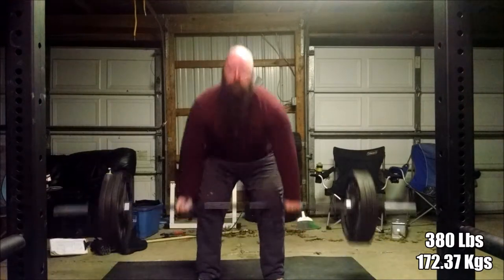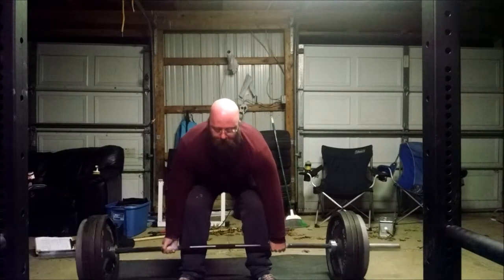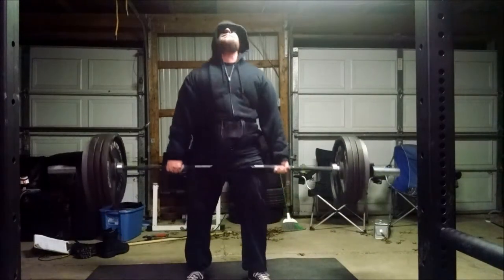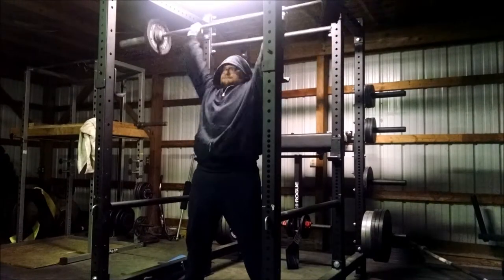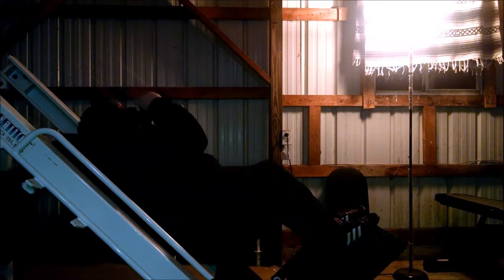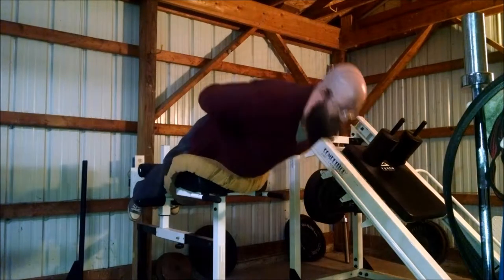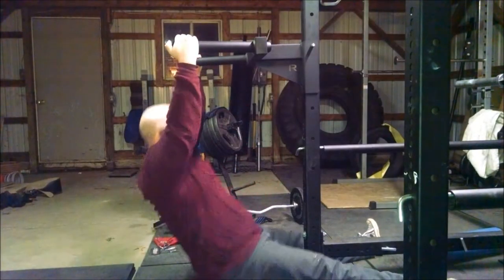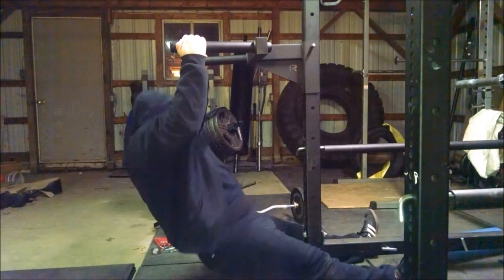Tlog 02/22/16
Another training log - this time with a lot of bodybuilding type accessory work.  Definitely a lot to work on.

Deadlifts
OHP Deload
Narrow Stance Hack Squat
GHR
Fat Man Pullups
Chest Flyes & Pushups